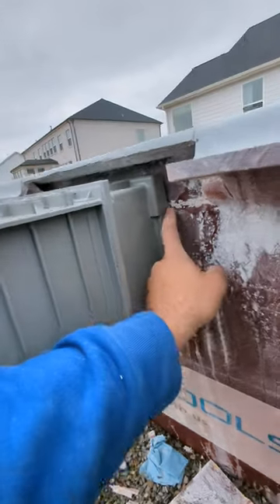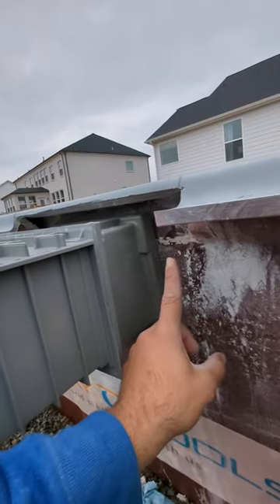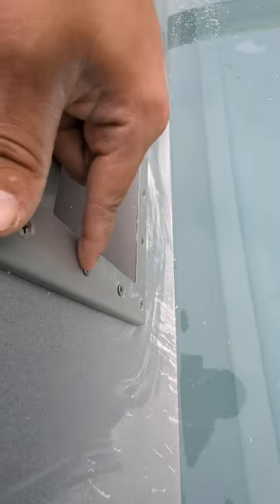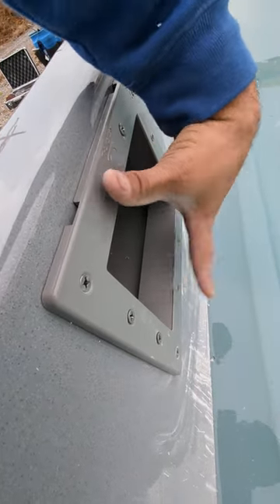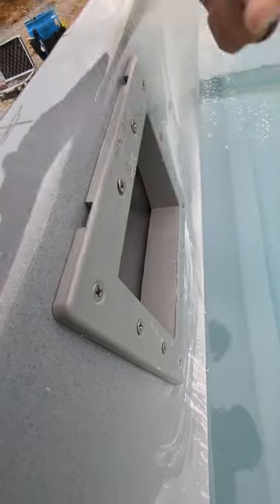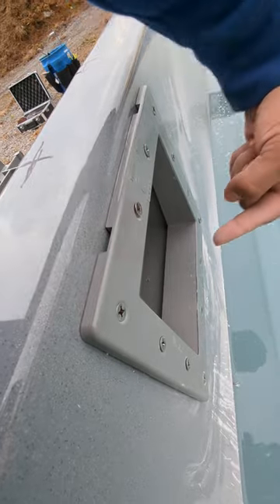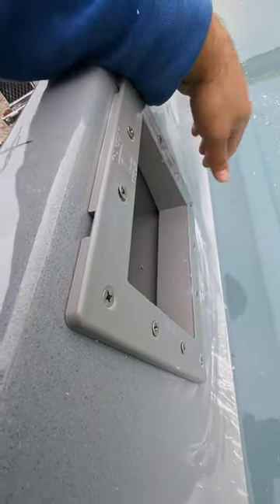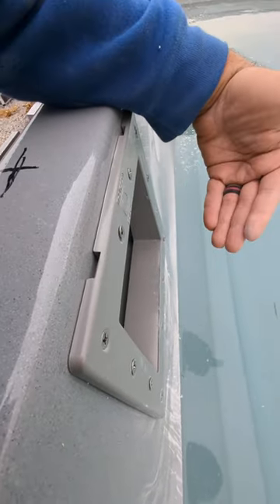Pool Skimmer Installation- Screws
Before you silicone the skimmer to the pool and install the screws make sure to do a test-run without silicone. Meaning, make sure all the screws align with the skimmer through the skimmer face plate.

P.S
In the video I meant to say, "... are* gonna fit or not."

Special thanks to Sensei Steve.